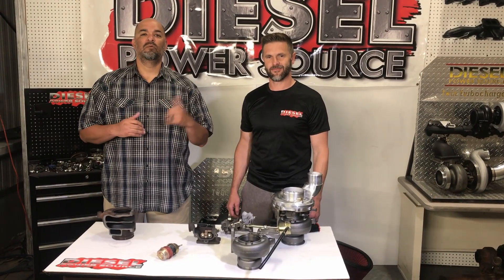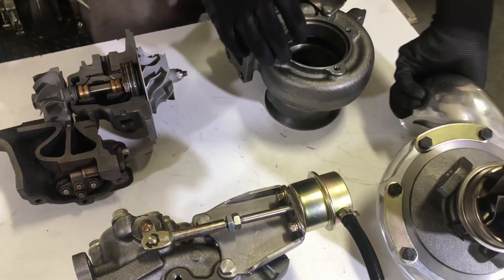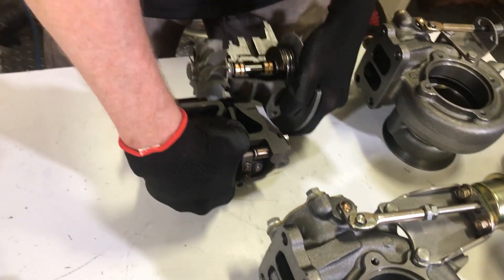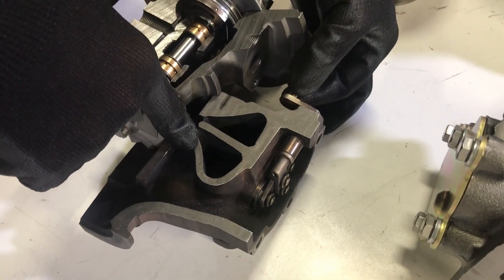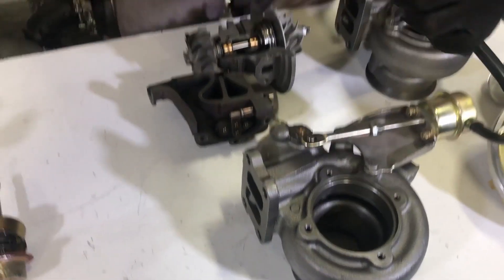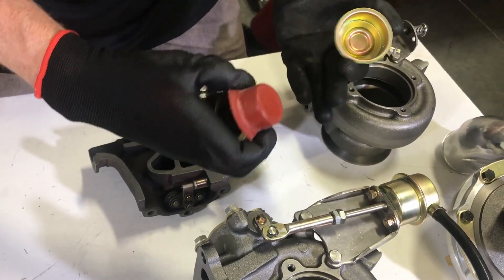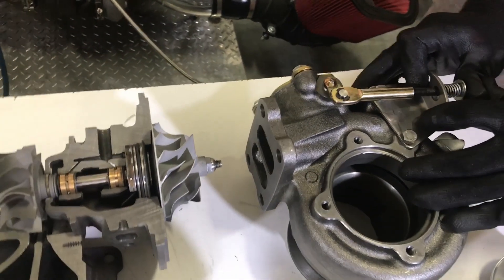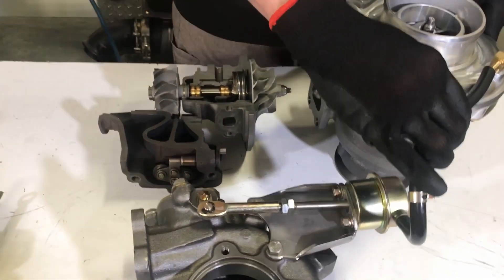Understanding Waste Gates for your Cummins S300 Turbo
Join us for a look inside a Turbo Wastegate.  This video was created to help our customers and members understand how a turbo wastegate functions.

All of the turbochargers we sell at Diesel Power Source are equipped with either a wastegate or a spring gate.